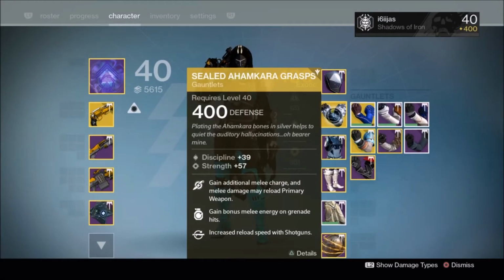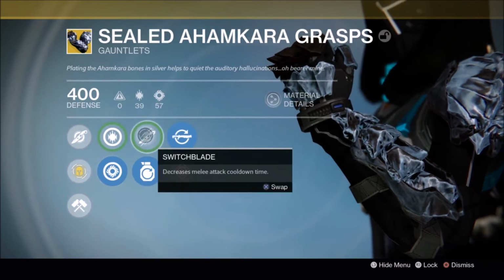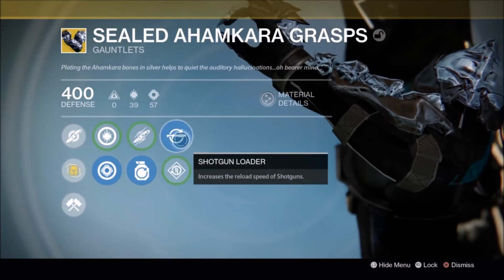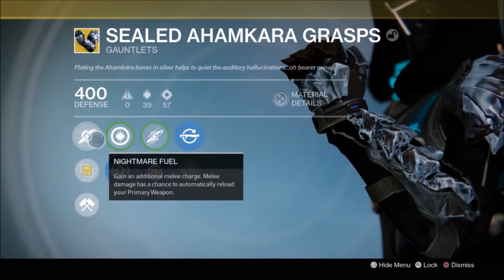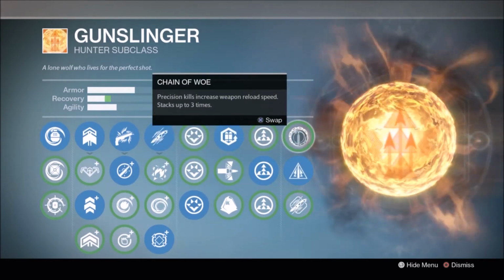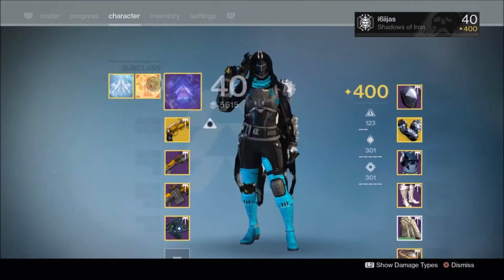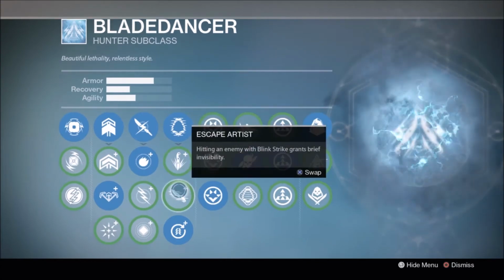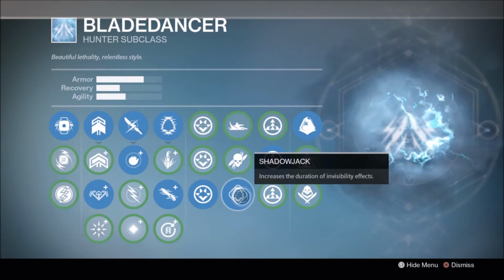Destiny - How To Optimize Sealed Ahamkara Grasps - The Hunter's Flashbangs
Not a big fan of the grasps, but they are decent in some places where the Frostees wouldn't be practical. More suited to defensive play, while the frostees lend well to aggressive play - much more my style.